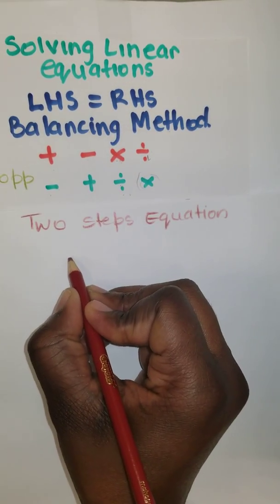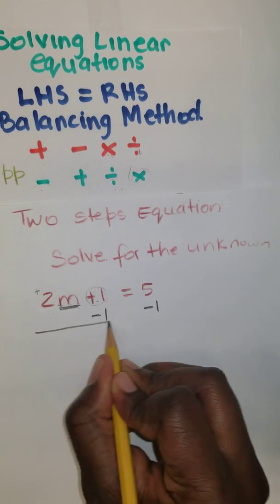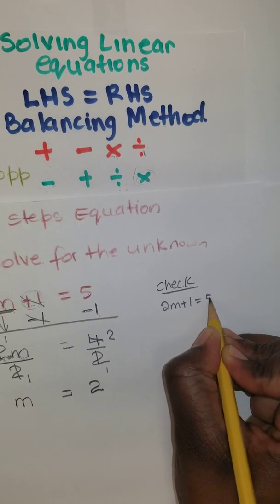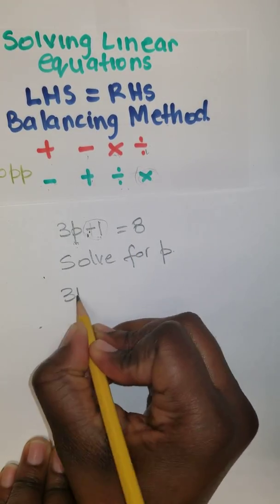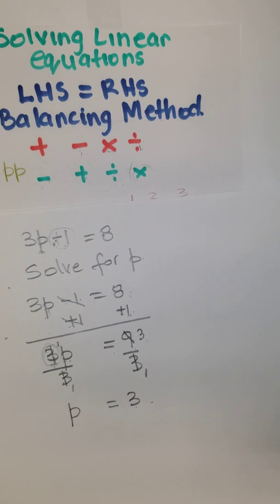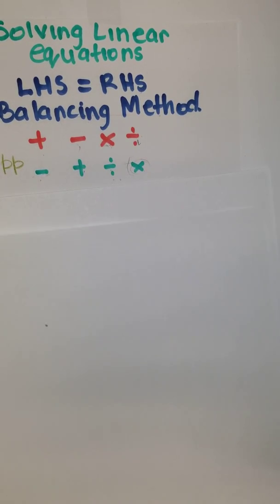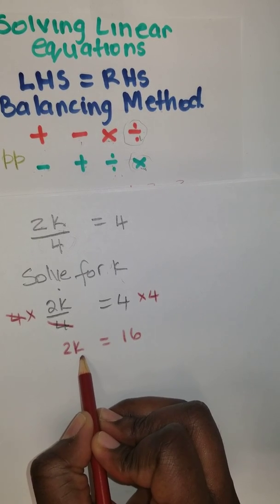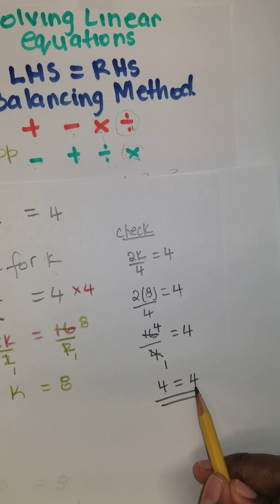Linear Equations -Two step equations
This video will guide you in solving two step equations.  Step by step process easy to follow.